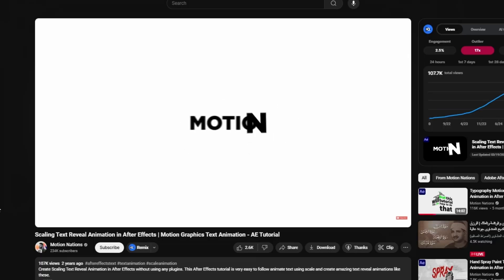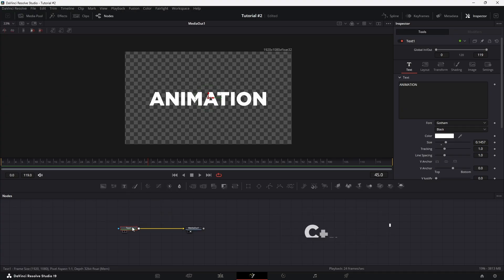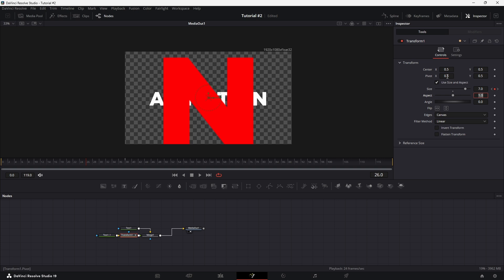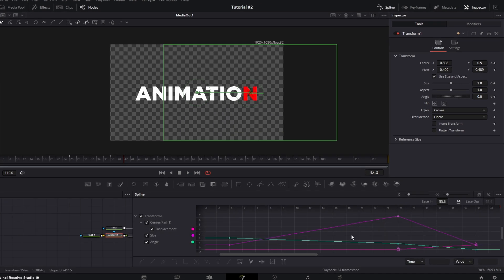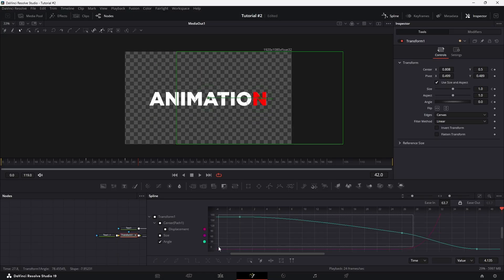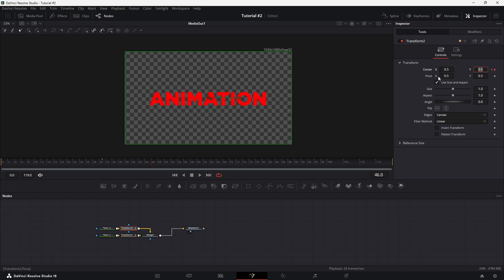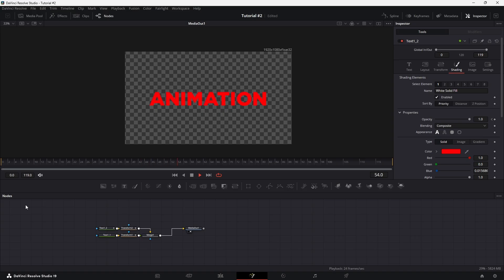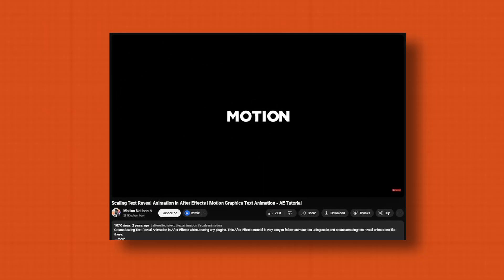Mastering Dynamic Scaling Text Effects | Davinci Resolve 19 Tutorial (Quick & Easy!)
Want to create cinematic text animations in DaVinci Resolve without After Effects? 🎬 In this tutorial, I’ll show you how to recreate an awesome scaling text reveal effect using Fusion! 🚀

If you found it helpful, consider buying me a coffee to support future tutorials 🙏

🔹 What You'll Learn:
✅ Setting up Fusion & adding Text Plus
✅ Animating text scaling & position smoothly
✅ Adding rotation for a dynamic effect
✅ Smoothing animations with the Spline Editor
✅ Enhancing the final look with motion blur

This effect is inspired by Motion Nations, but I’ll show you how to do it entirely in DaVinci Resolve! 💯